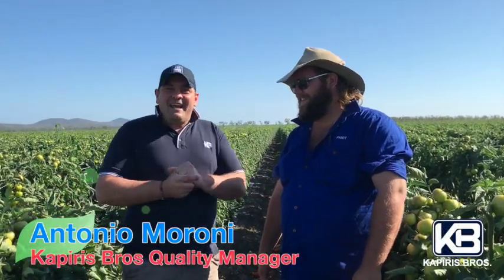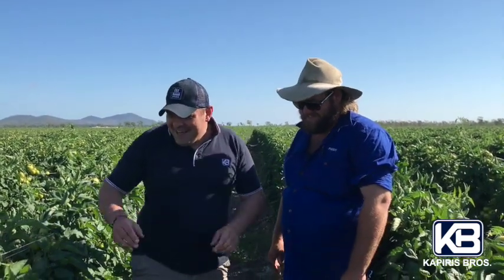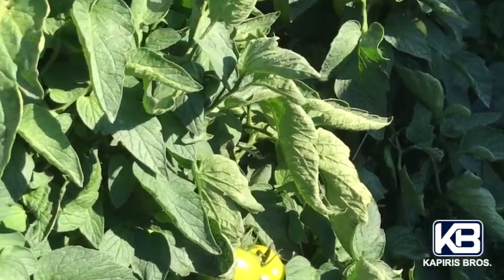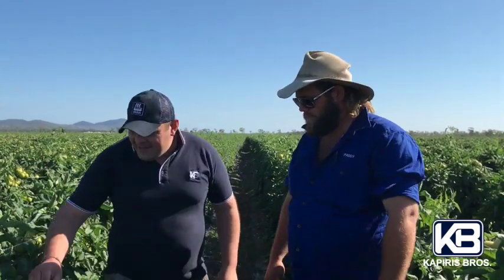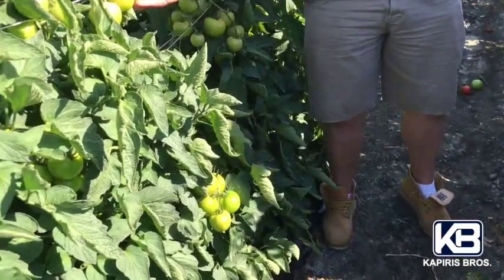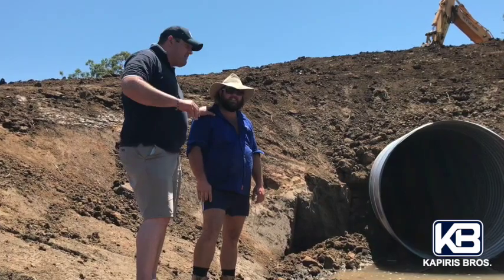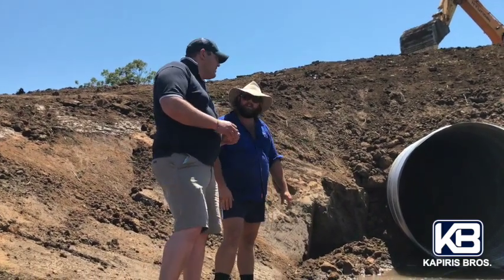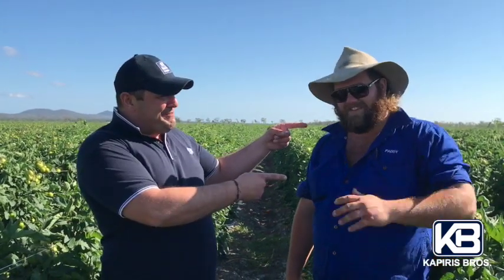Antonio's Report - QLD Pride: Pre Harvest and Dam Construction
AntoniosReport! TODAY Antonio visits BEAUTIFUL BOWEN, QUEENSLAND! 👨‍🌾🍅